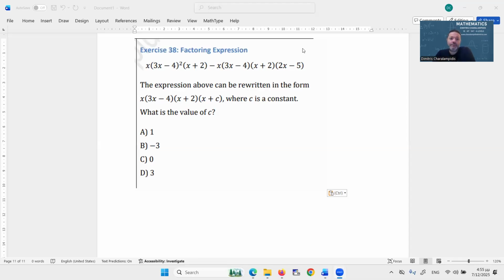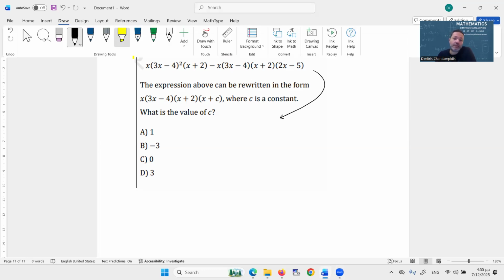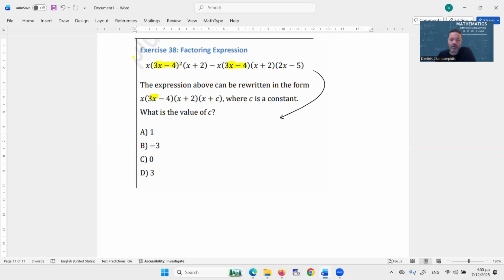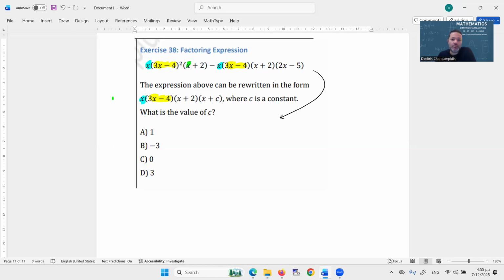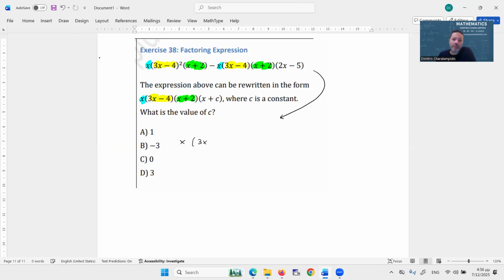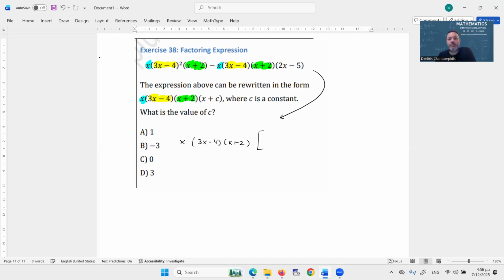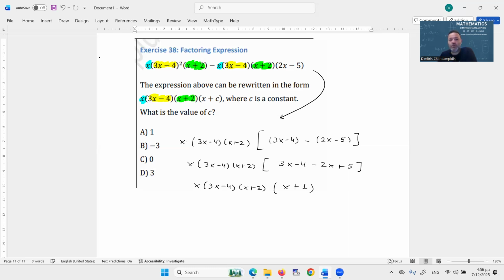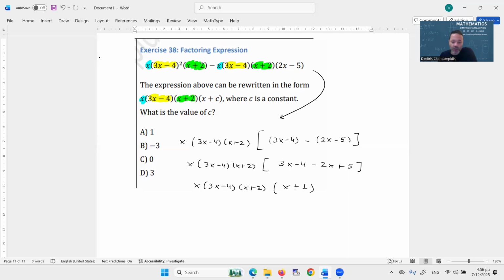s5e38 Factoring expressions SAT Math solution